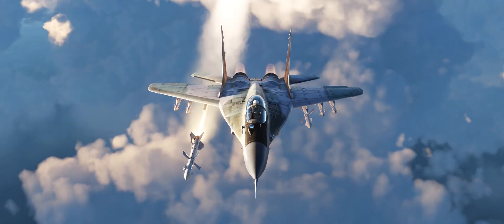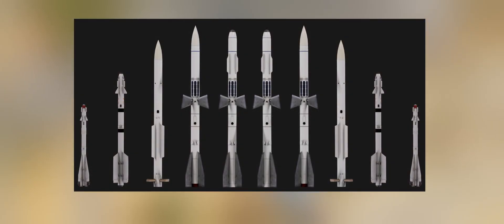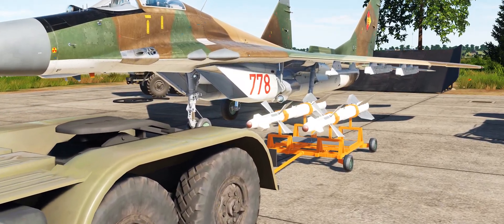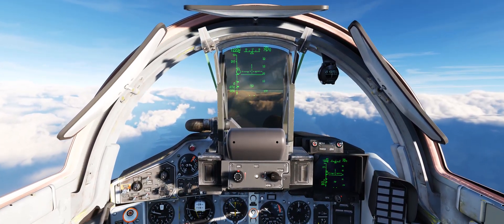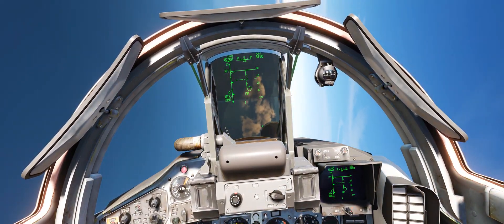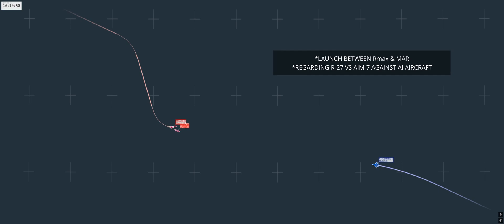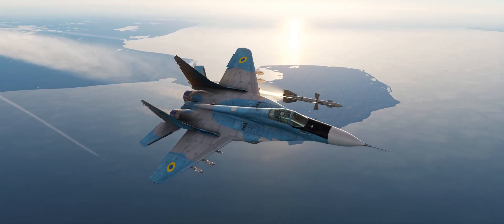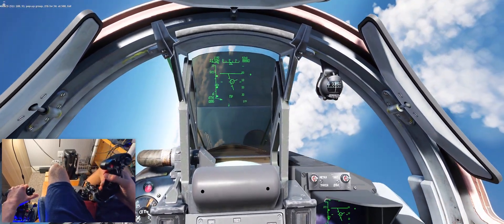DCS: Ultimate FOX 1 BVR Guide | Pt1 - The Basics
Timecodes:
0:00 Intro
2:16 Missile Types
6:11 Lofting
7:01 BVR Timeline
8:15 Cranking
9:20 How Long Should You Crank For?
11:57 Re-Commit After a Crank

This is my ultimate FOX 1 BVR (Beyond Visual Range Guide/ Tutorial) for DCS World, focusing on the MiG-29 and the R-27 missile, however the same tactics and definitions will apply to all equivalent FOX 1 fighter jets in the simulator.

💻 My system specs:

Trackir 5
64GB RAM
2TB M.2 EVO 970 SSD
HOTAS FFBeast Base + F/A-18 Grip
VPC Rotor TCS Plus Base + VPC Hawk-60 Collective Grip